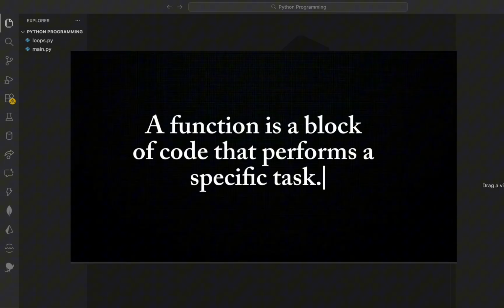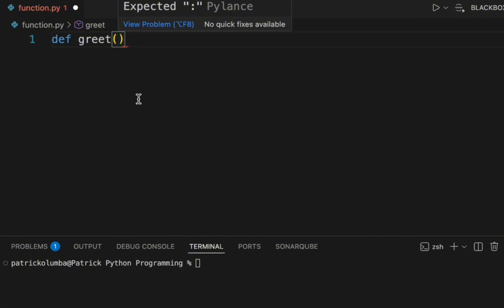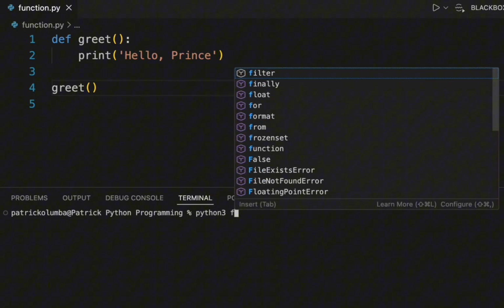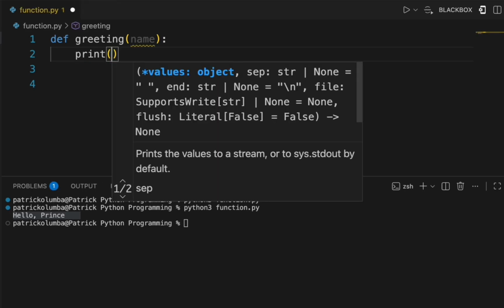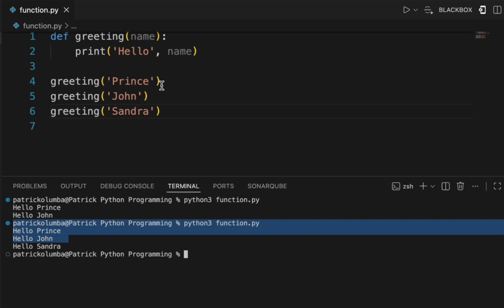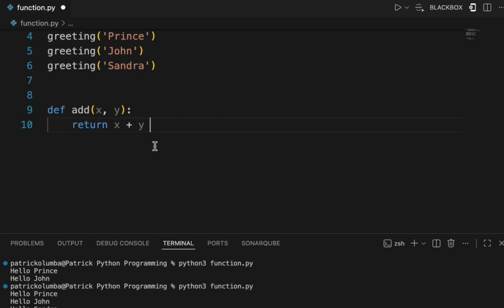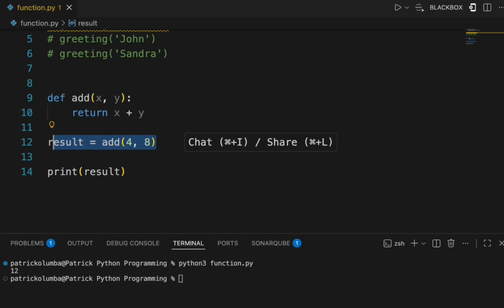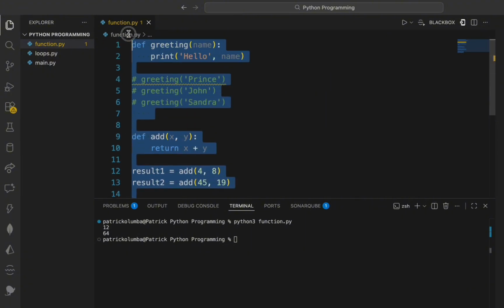Python Functions Made Easy (def, parameters, return)”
In this video, you’ll learn functions in Python in a simple, beginner-friendly way. We cover what functions are, why they are important, how to create them using def, how to use parameters, and how return works. This tutorial is perfect for beginners who want to write cleaner, reusable Python code.